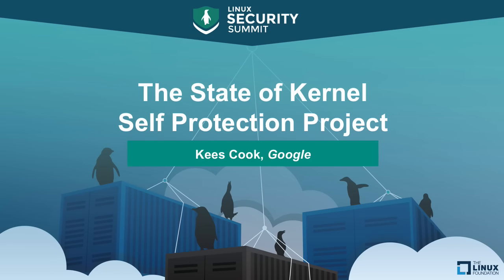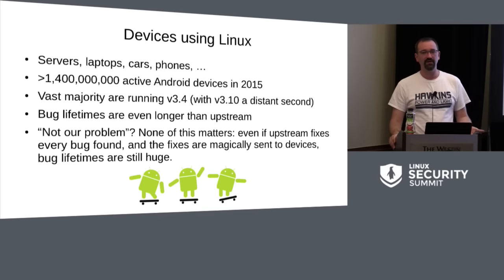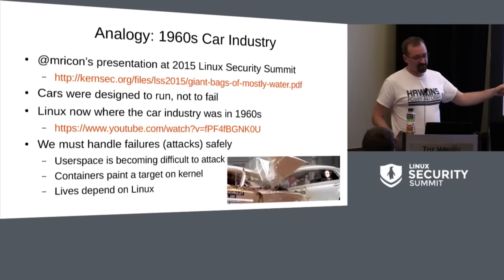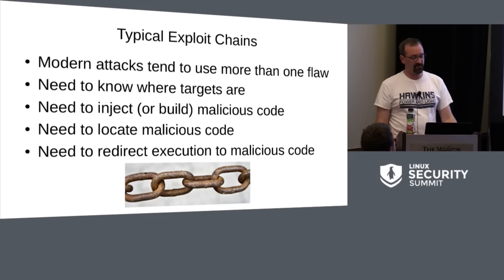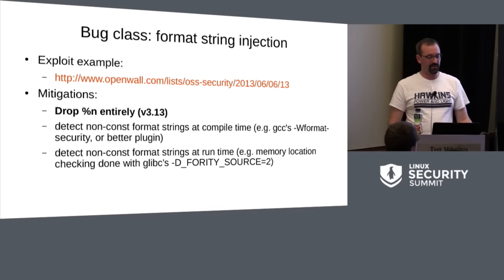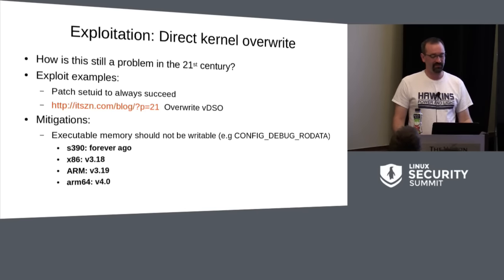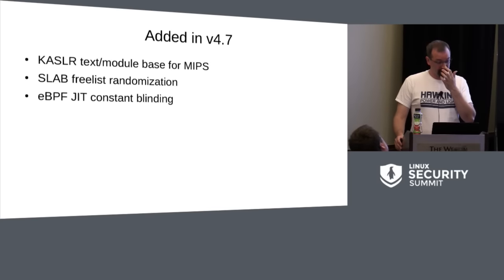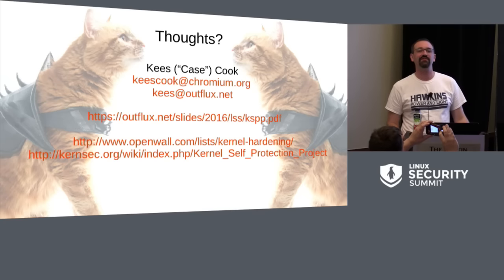The State of Kernel Self Protection Project by Kees Cook, Google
The State of Kernel Self Protection Project - Kees Cook, Google

Last year the Kernel Self-Protection Project was kicked off to address gaps in Linux's defensive technologies. With Linux reaching into every corner of modern life, it becomes an ever-increasing target for attackers and much more needs to be done to harden the kernel so it can project itself. A quick overview will be shown of what we're trying to protect Linux against, as well as the state of the art in available technologies. Also presented will be a summary of the last year's participation by many people over a wide range of technologies, with a review of KSPP project attempts, accomplishments, active efforts, and an examination of future projects and goals.

About Kees Cook

Kees Cook has been working with Free Software since 1994. He is currently employed by Google to work on IoT Security. From 2006 to 2011 he worked for Canonical as the Ubuntu Security Team's Tech Lead, and remains on the Ubuntu Technical Board. He has written various utilities including GOPchop and Sendpage, and contributes code to OpenSSH, Inkscape, Wine, MPlayer, and Wireshark. He's been spending most of his time lately focused on security features in the Linux kernel.